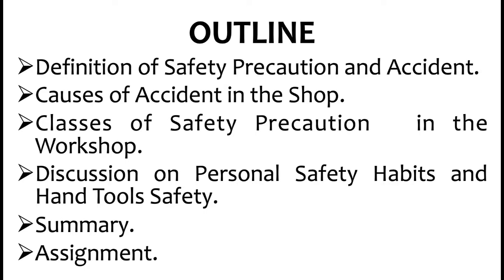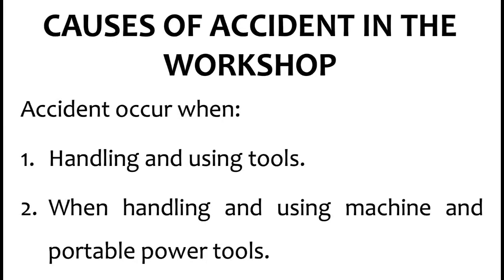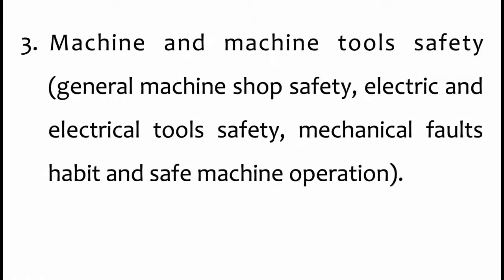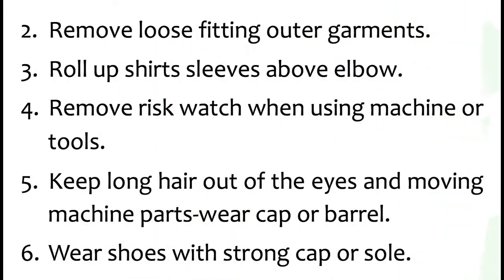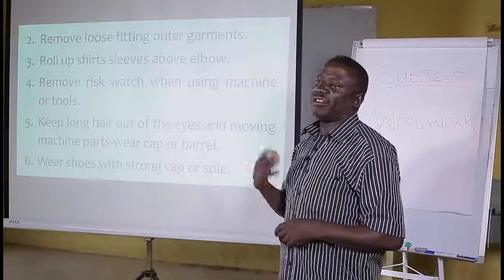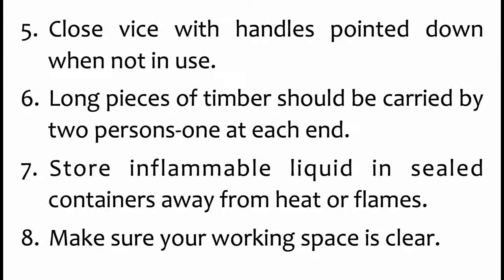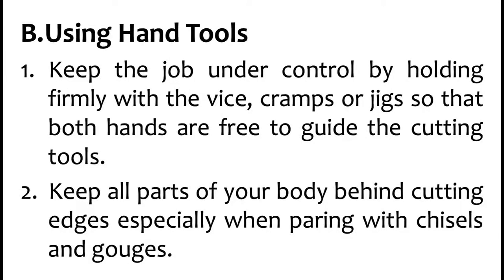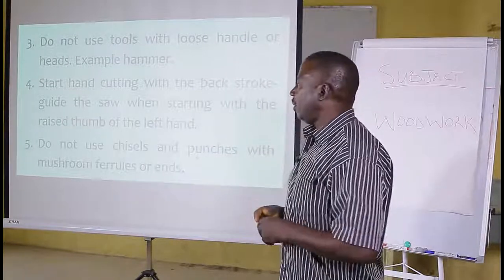Wood Work - Wood Workshop Safety